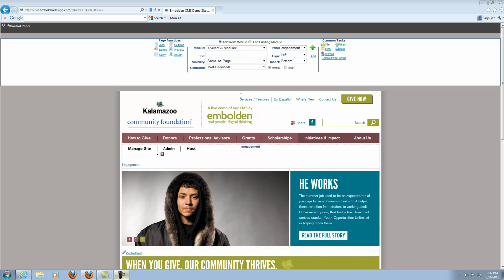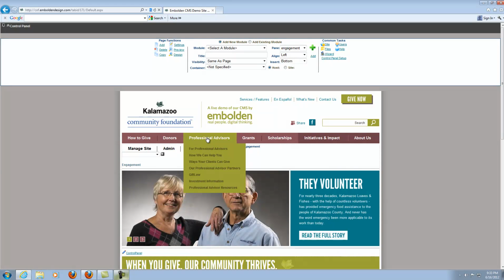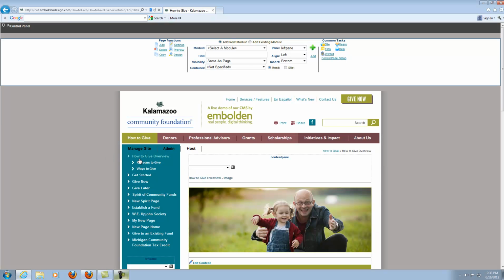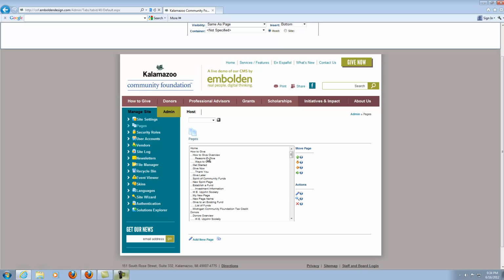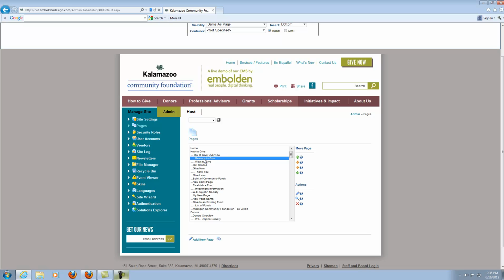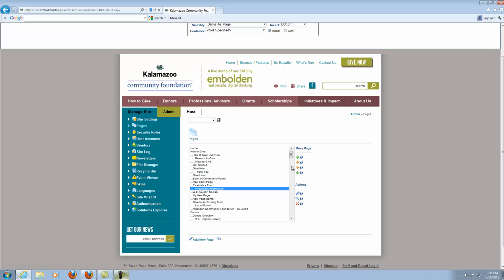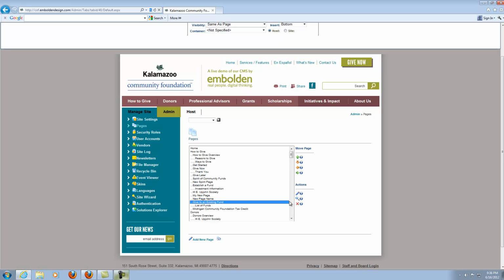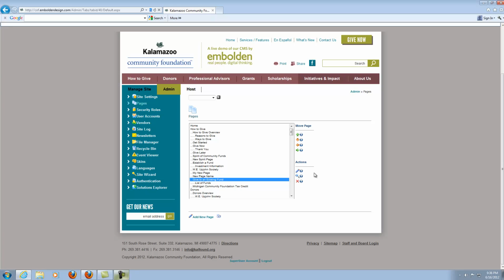28. Controlling Navigation - DNN Video Tutorial - Embolden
How to move pages around in the navigation of your DNN site.